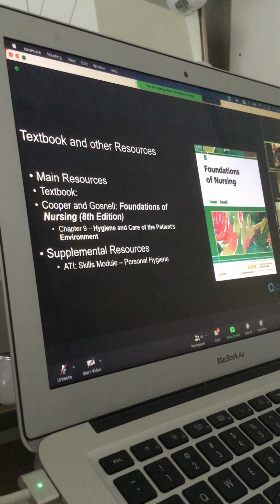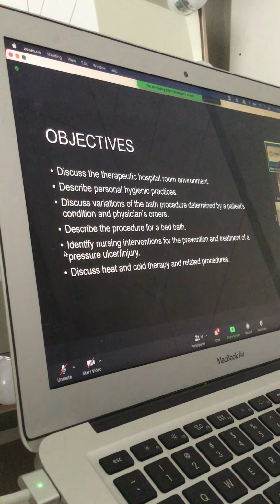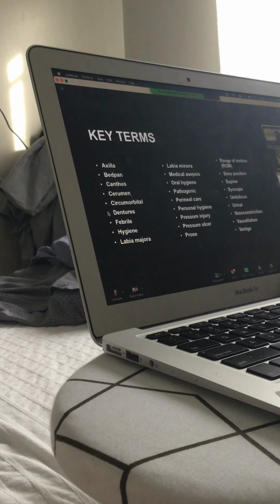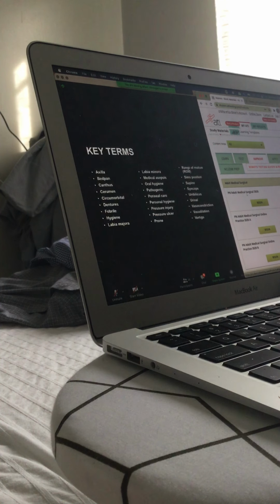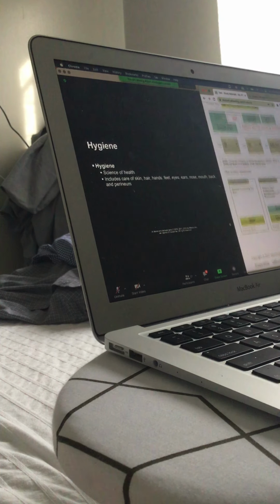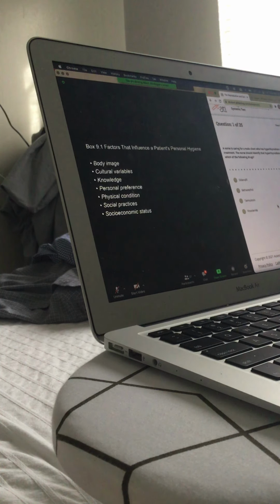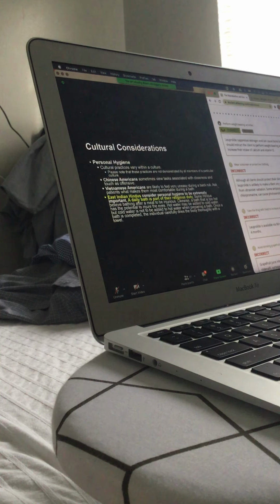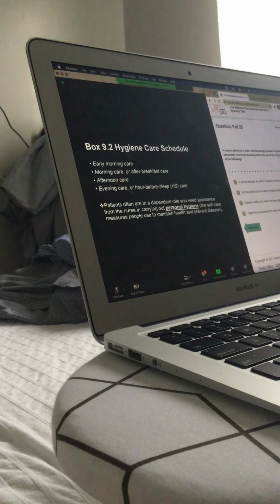Personal hygiene lecture 1